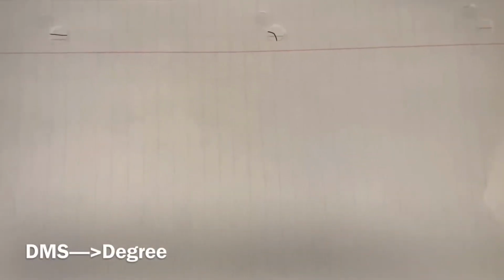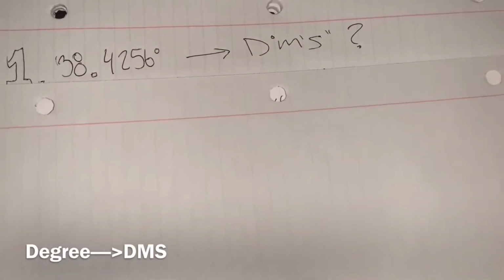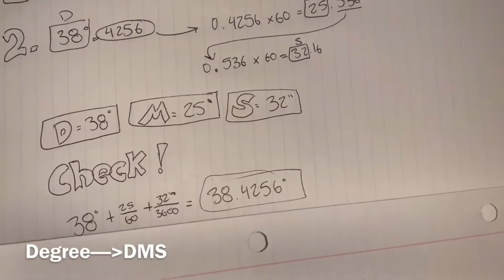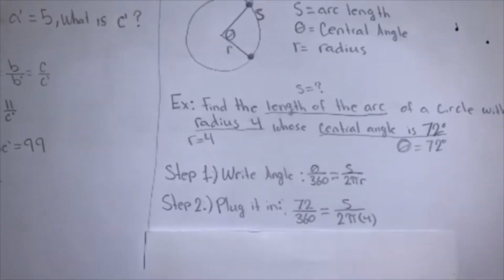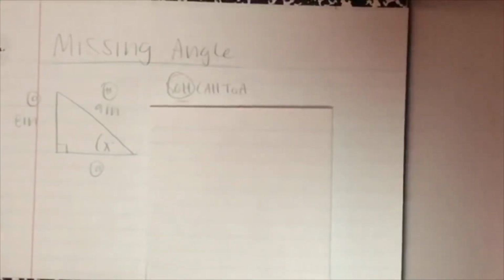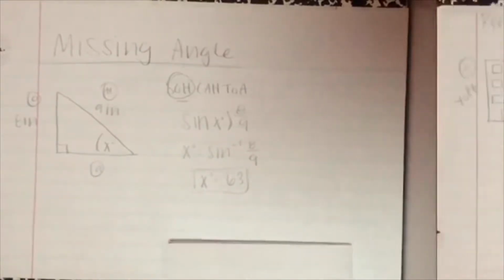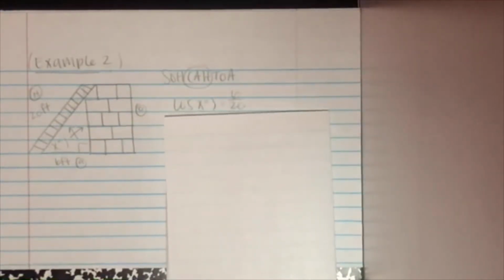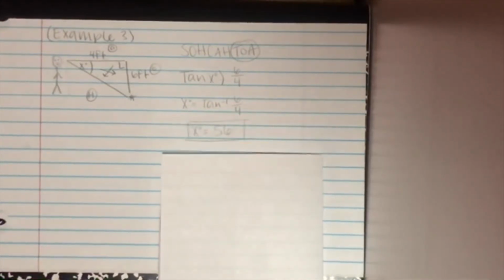The math project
SOH CAH TOA GANG